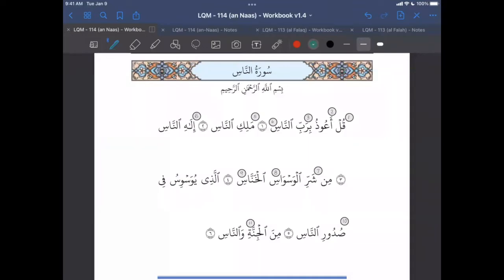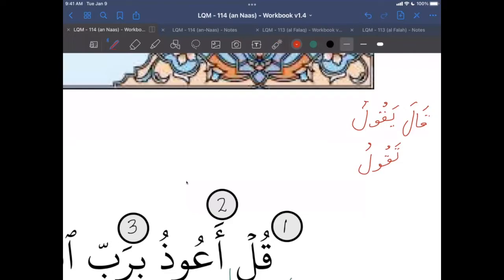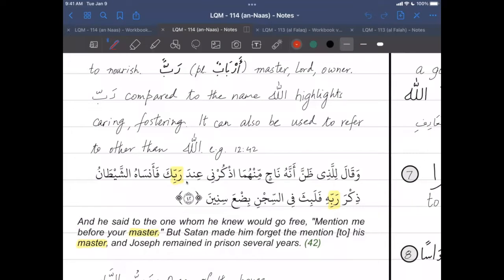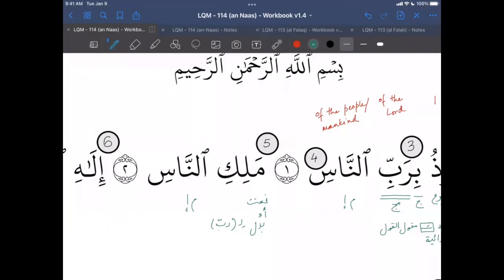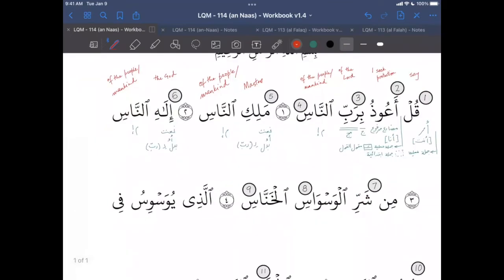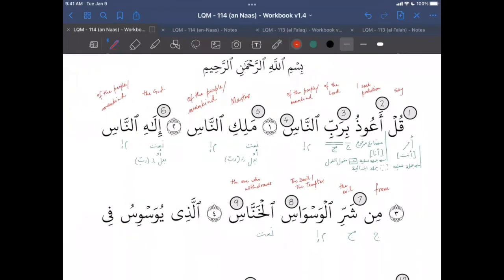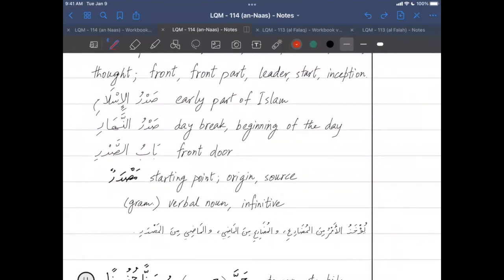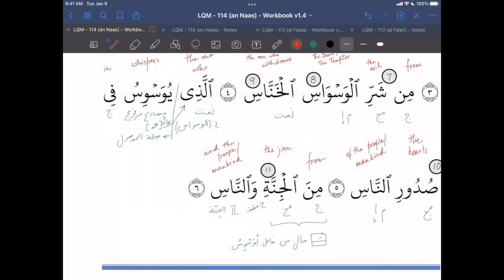Surat-un-Nâs (114) Analysis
Linguistic Analysis of Surat-un-Nâs; Chapter 114 of the Holy Quran
إعراب، صرف ولغة لسورة النّاس

0:00 An-Nâs
0:20 An-Nâs - Ayah  1
19:11 An-Nâs - Ayah  2
23:31 An-Nâs - Ayah  3
26:02 An-Nâs - Ayah  4
33:40 An-Nâs - Ayah  5
41:32 An-Nâs - Ayah  6